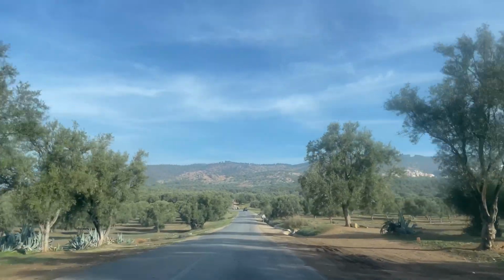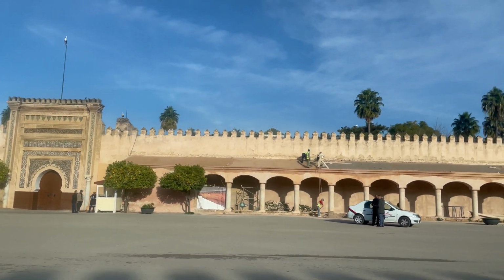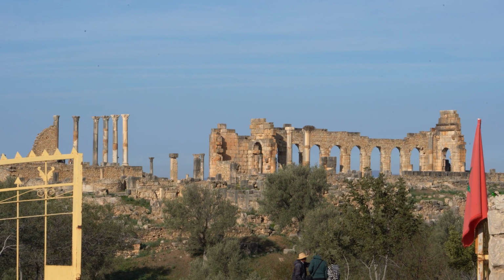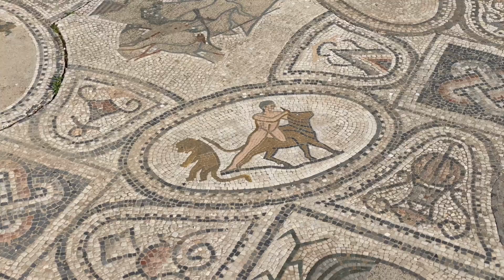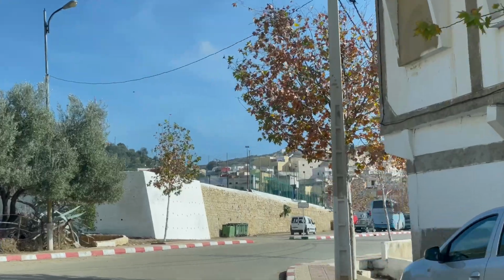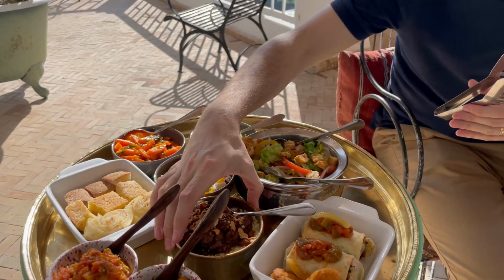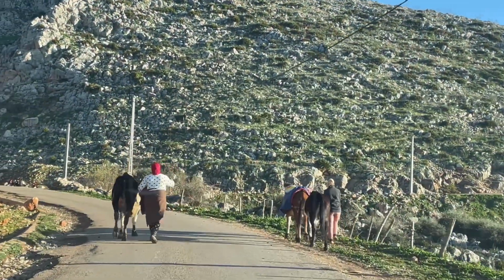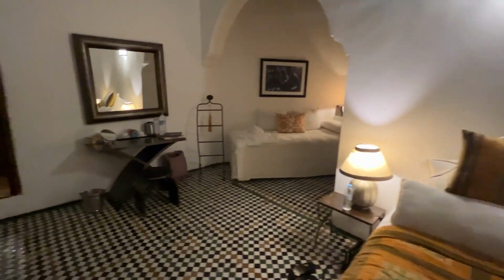SCORPION HOUSE & VOLUBILIS - Will & Lorna's Moroccan Road Trip Day 2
We leave Meknes and head for the Roman city of Volubilis, which has some of the world's finest ancient mosaics, before making our way to the town of Moulay Idriss Zerhoun and its remarkable hilltop restaurant, Scorpion House.